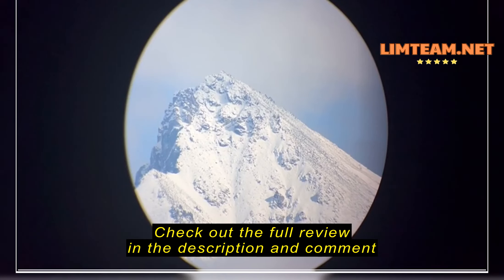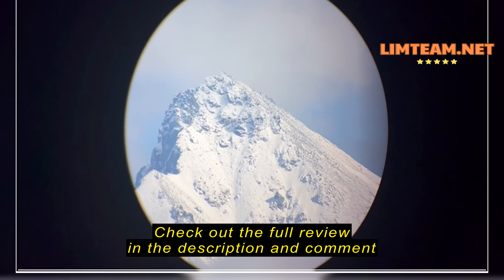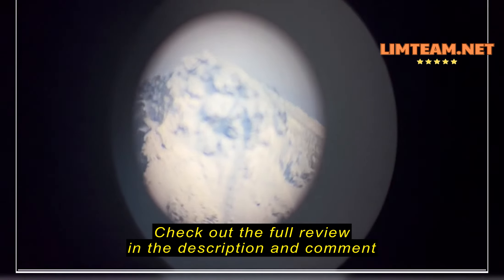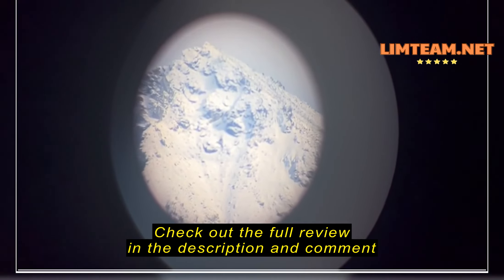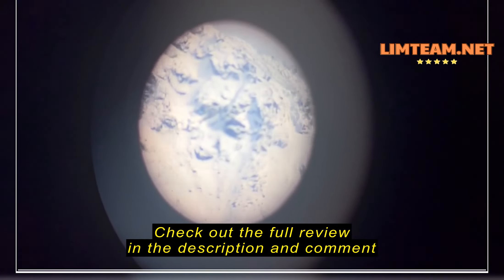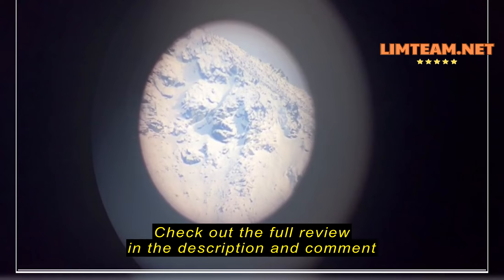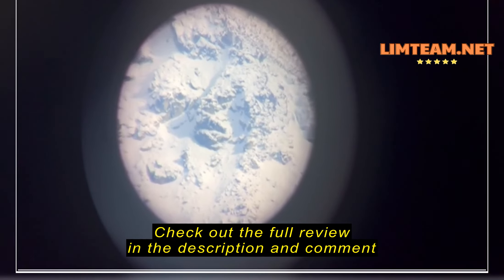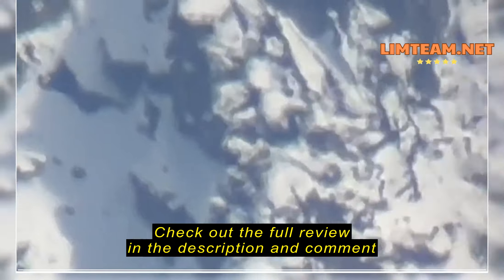Review Vortex Optics Viper HD Spotting Scopes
Vortex Optics Viper HD Spotting Scope 20-60x85 Angled